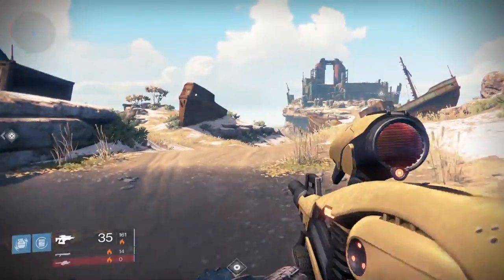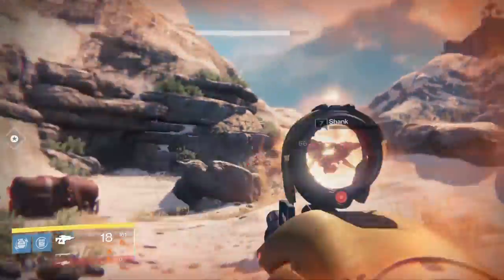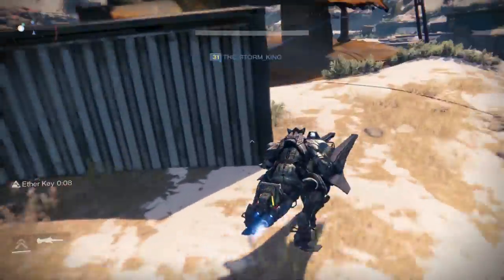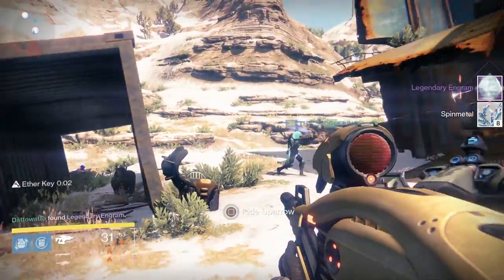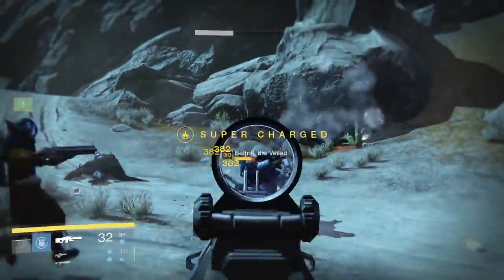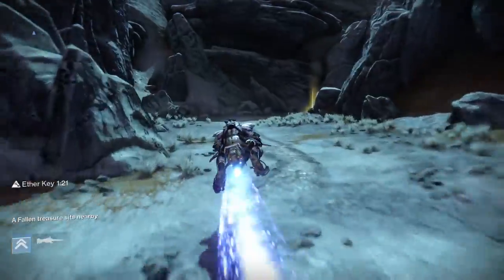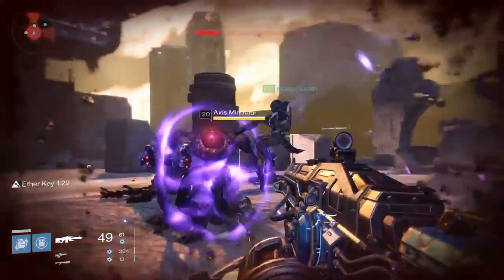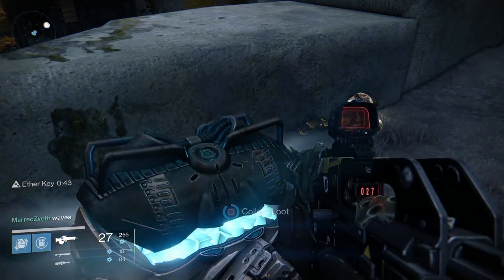Destiny House of Wolves: Queen's Wrath Drevis, Kalik-12, Beltrik & Peekis Spawns and Chests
The first four bounties unlocked today for the Queen's Wrath prelude, here are the locations of spawn points and where the chests are located.  Remeber that you only have 1 minute 30 seconds with the Ether Key buff to get to the chest.  Look for a glowing yellow beam coming out of the chest.  NOTE THAT THE CHESTS SPAWN IN DIFFERENT LOCATIONS DEPENDING ON WHERE THE BOUNTY SPAWNS INTO THE AREA.

Every spawn starts with "A pack of Wolves is prowling..."

NOTE: Some bounties have multiple spawns.  This video only covers 1 spawn for each.

Drevis: Forgotten Shore - Near the caves on the right if you're coming from the Mothyards.  The chest FOR THIS SPAWN is near the big ship in the middle of the area next to a crate.

Drevis Alternate Chest Spawns - Next to the ship that had a dead ghost (or near Randal the Vandal), on the coast (where the gold chest is), at the back of the big ship in the middle of the area.

Kaliks-12: Skywatch - Big building that leads to the Warmind.  The chest FOR THIS SPAWN is on the opposite side near the transition building from Mothyards next to the fence.

Kaliks-12: Alternate chest spawn - On top of the main building.

Kaliks-12: Alternate chest spawn - Next to the helicopter, there is a small house.  On the side of the house, chest will be there.

Beltrik: Ember Caves - Near the transition road to the Citadel.  Chest FOR THIS SPAWN is on the road to the Citadel.

Beltrik: Alternate Chest spawn - Near the cave used for the Winter's Run strike.

Beltrik Alternate Chest spawn - In front of a cave near the puddles of water, opposite of all the fallen enemies

Peekis: Citadel - Spawns next to the two minotaur praetorians right at the front of the entrance to the Citadel.  Chest FOR THIS SPAWN is to the far left if you're looking at the Citadel entrance next to some Vex enemies (watch the video).

Peekis Alternate Chest spawn next to the chest featured in the video.

Peekis Alternate Chest spawn - On the exact opposite end of the Citadel